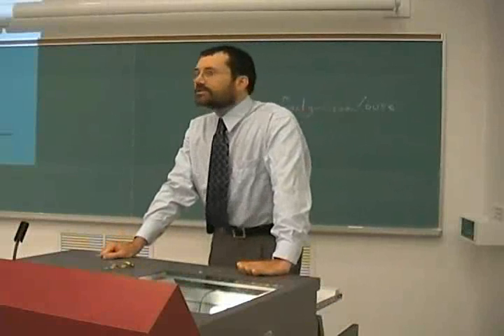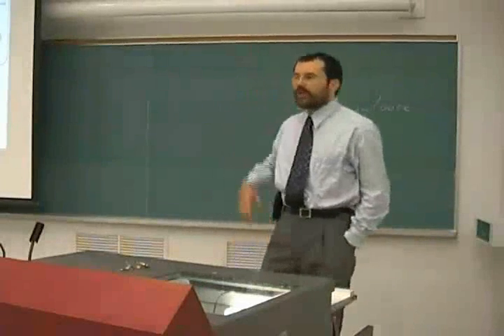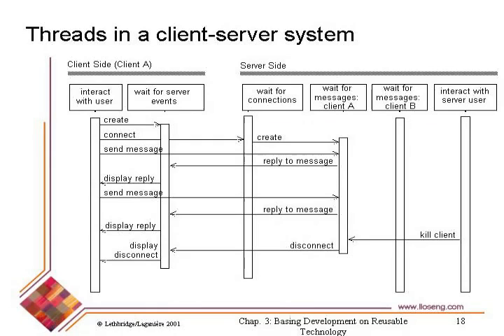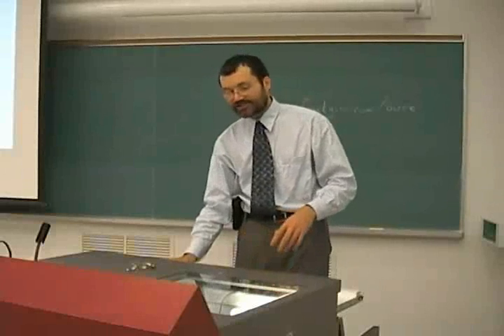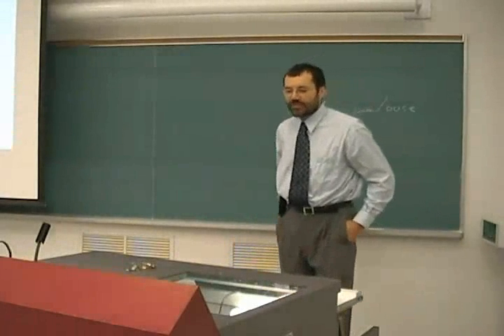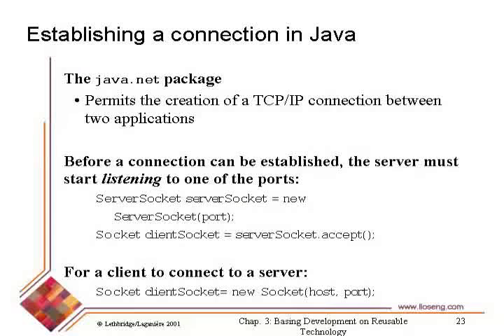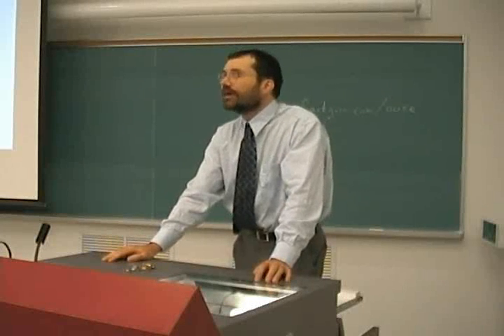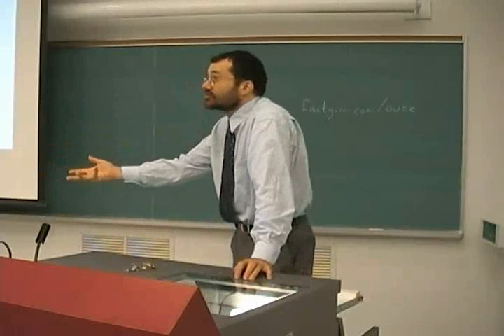Chapter 3 : Client-server architecture, network concepts, and networking in Java (Part 2)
0:00:20   Chapter 3, slide 12 A server program communicating with two client programs - Review
0:00:50   Chapter 3, slide 13 Alternatives to the client server architecture - Review
0:01:25   Chapter 3, slide 14 Advantages of client-server systems - Review
0:03:15   Chapter 3, slide 15 Examples of client-server systems
0:10:20   Chapter 3, slide 16 Activities of a server
0:13:00   Chapter 3, slide 17 Activities of a client
0:19:25   Chapter 3, slide 18 Threads in a client-server system
0:27:25   Chapter 3, slide 19 Thin- versus fact-client systems
0:34:00   Chapter 3, slide 20 Communications protocols
0:40:55   Chapter 3, slide 21 Tasks to perform to develop client-server applications
0:46:00   Chapter 3, slide 22 3.5 Technology Needed to Build Client-Server Systems
0:57:15   Chapter 3, slide 23 Establishing a connection in Java
1:04:50   Chapter 3, slide 24 Exchanging information in Java
1:06:35   Chapter 3, slide 25 Sending and receiving messages